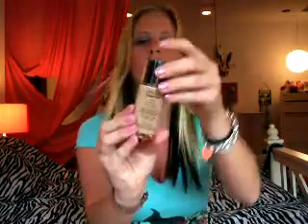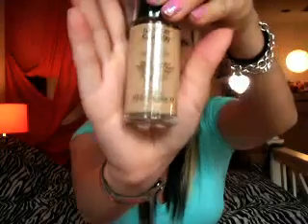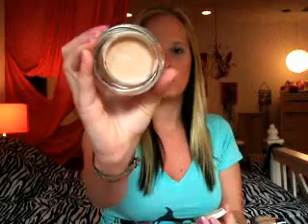Favorite Foundations Of Summer 2012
Like if you " like" this :)

Where You Can Get In Touch With Me !!

XOXOX - STEPHANIE